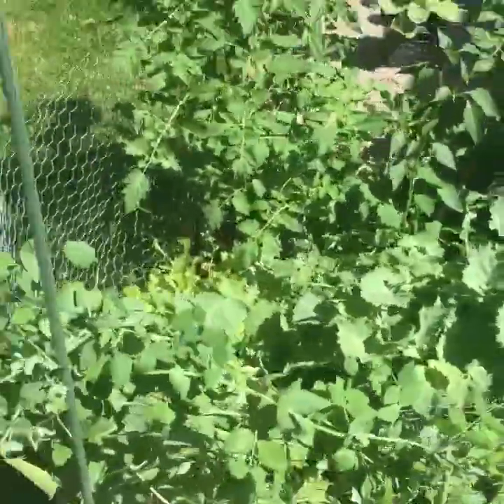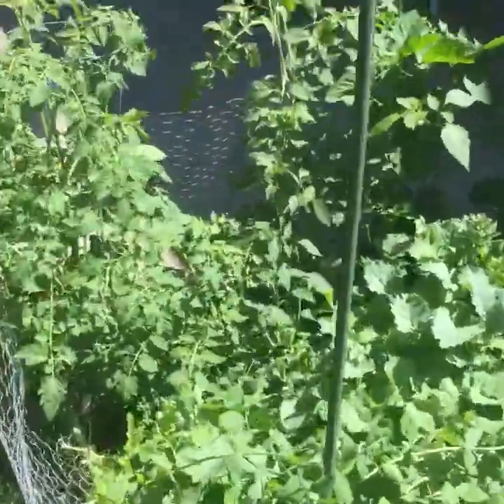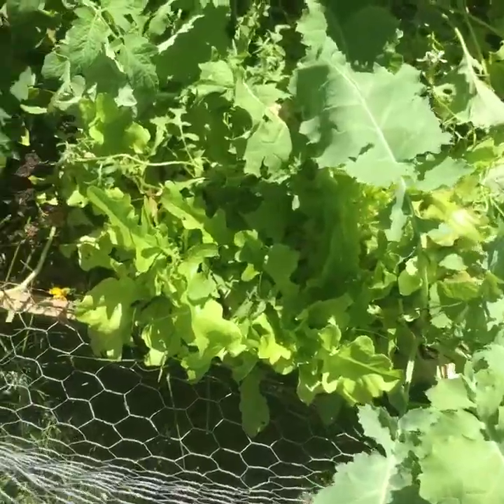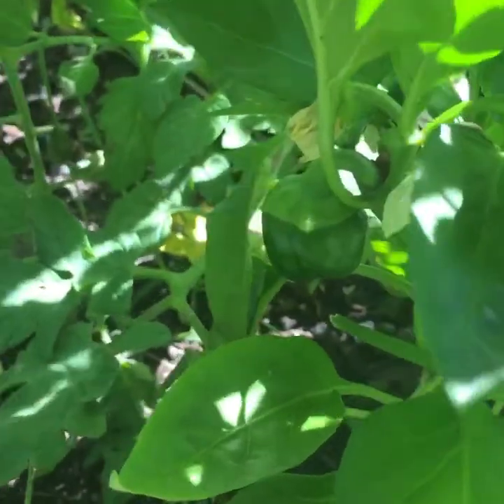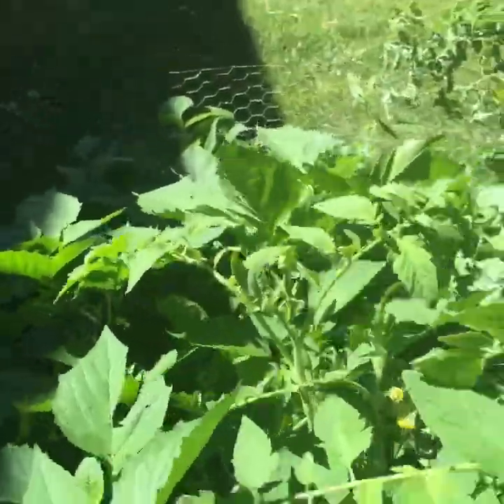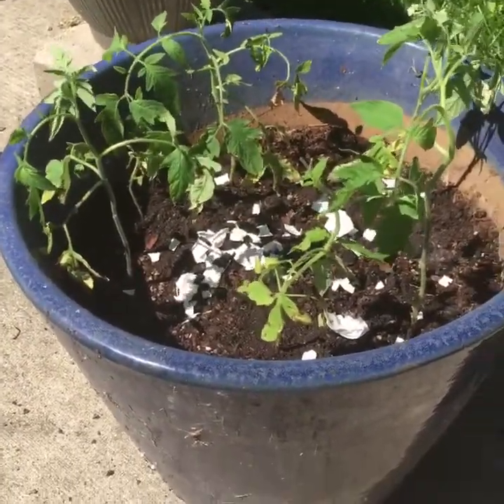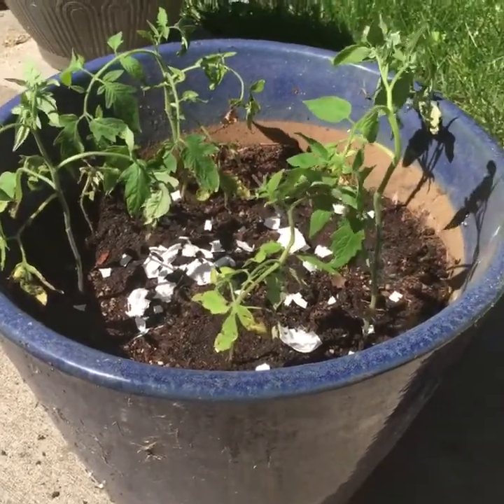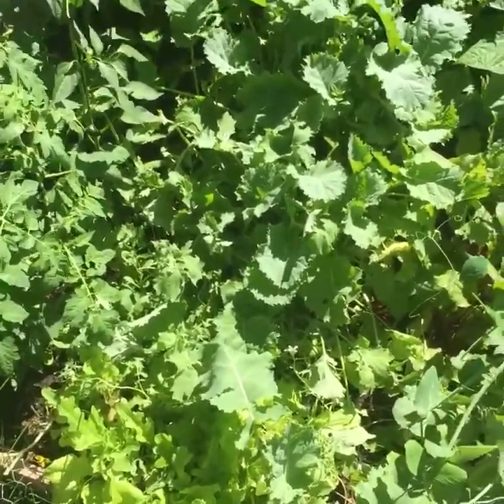DIY Square Foot Garden Update - 6/21/16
Weekly garden update highlighting sugar snap peas and peppers.